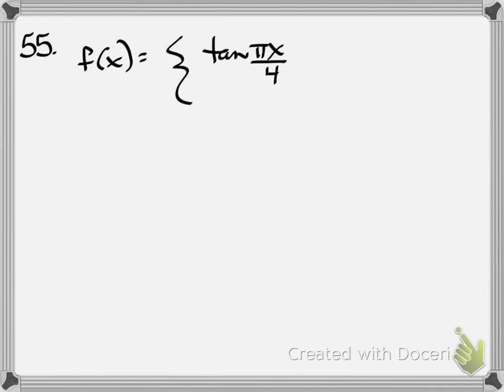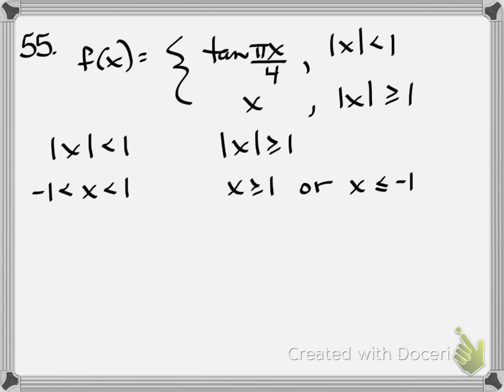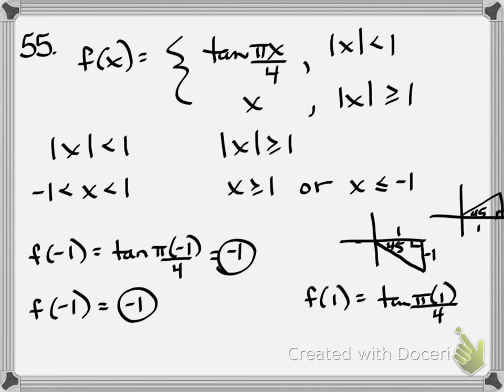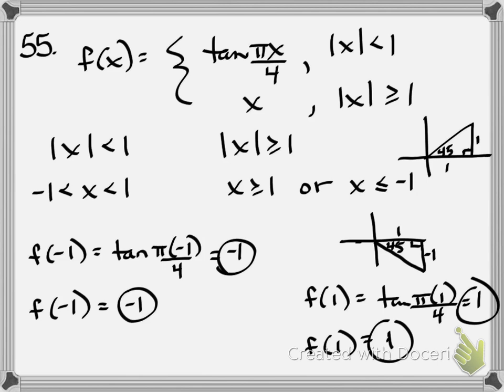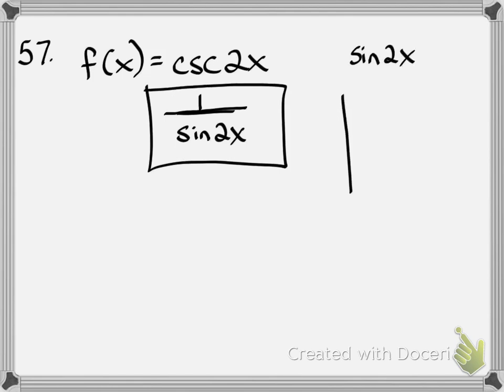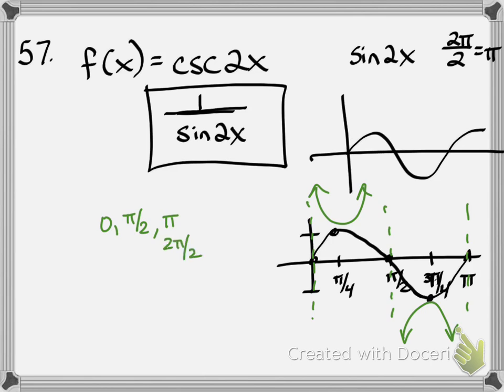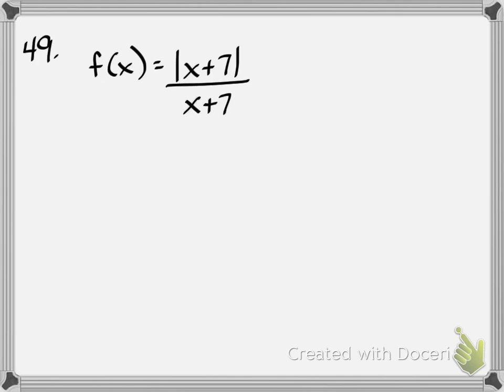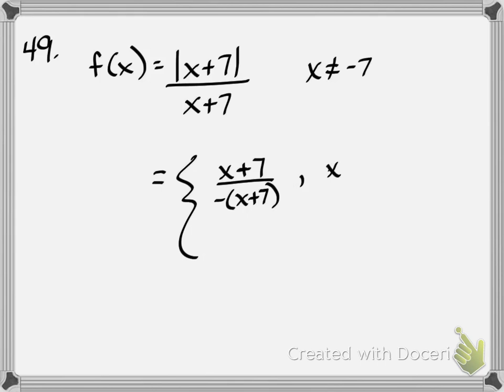August 28, 2025